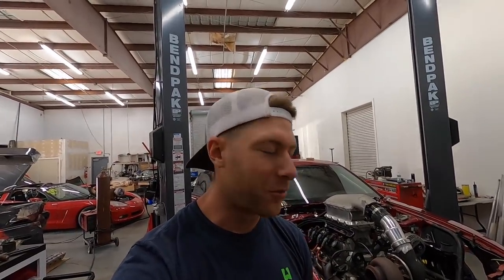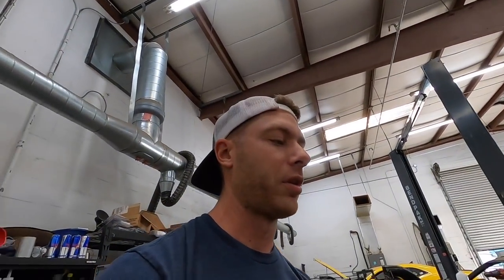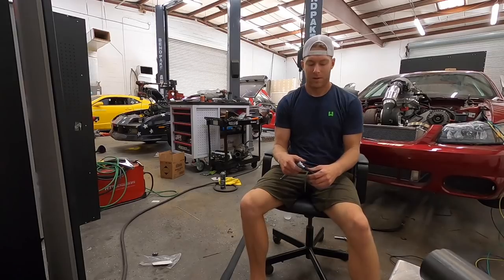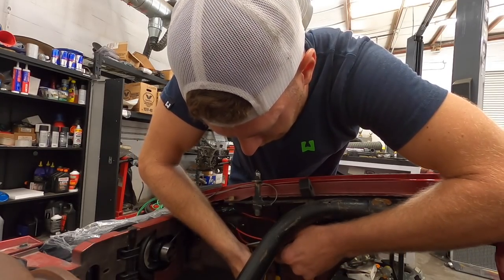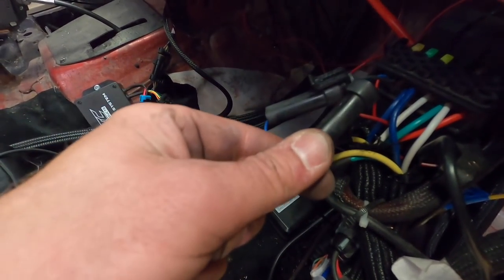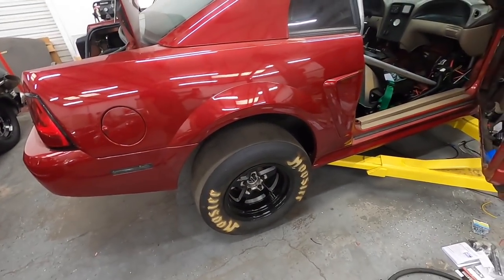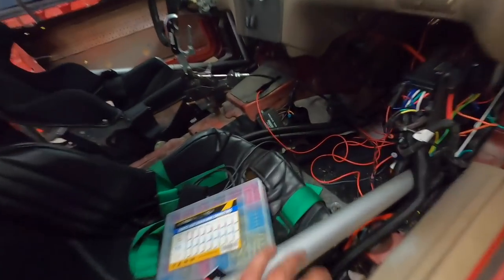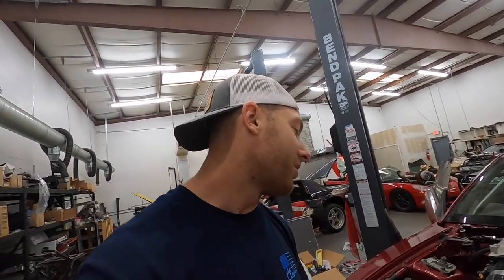7 Days Until Race Week... Will We Make It??? This Build is Getting Close We Have 100 Little Things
The build is getting close to completion, we are getting close to Rocky Mountain Race Week 1.0 2021
It seems like we put we went from 5 big things to 50 more big things
We may not have time to test the car at the track, street tune will have to do!

IAC Extension
TPS Extension
Irwin Wire Strippers
12 Gauge Wire
Wire Loom
Heat Shrink Wire Connectors
Copaslip Anti-Sieze